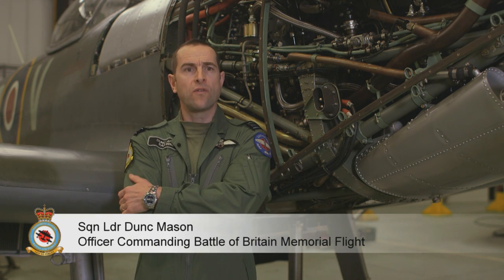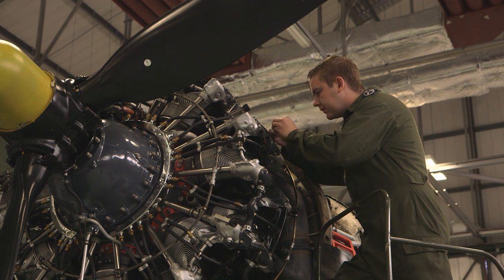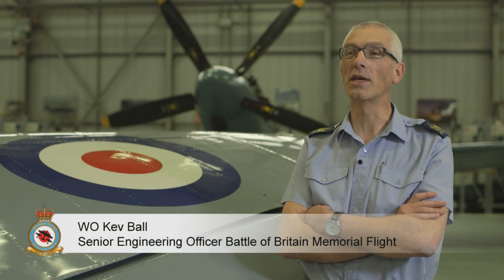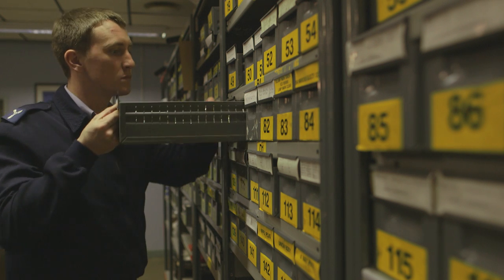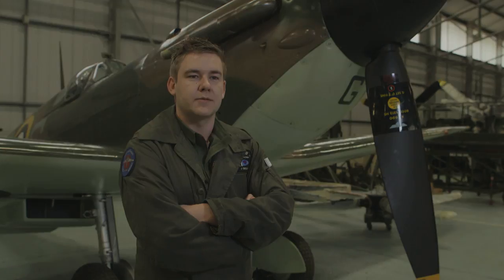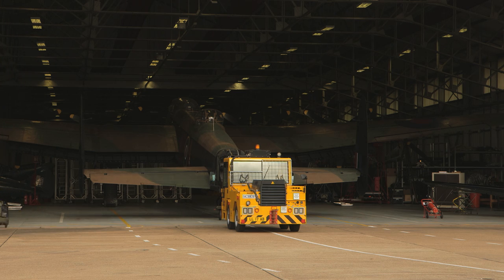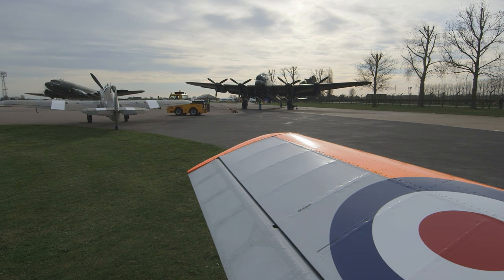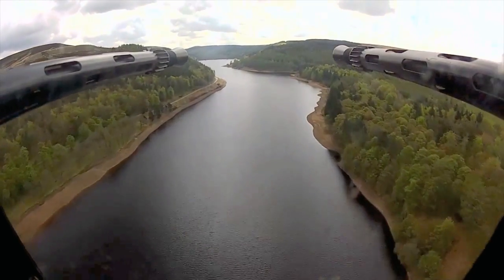Battle of Britain memorial flight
The Royal Air Forces's Battle of Britain Memorial Flight maintains and flies historic RAF bombers and fighters, to provide members of the public with the sight and sound of a by gone age and to stay a "living and breathing tribute" to those who paid the ultimate sacrifice.

The flight is known as a "museum without walls."